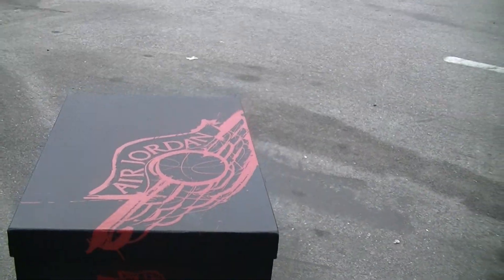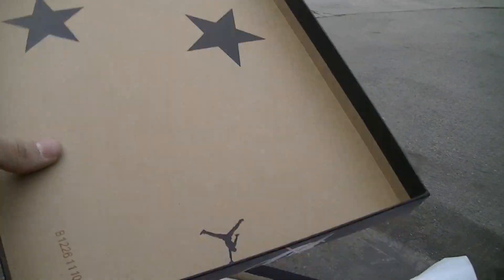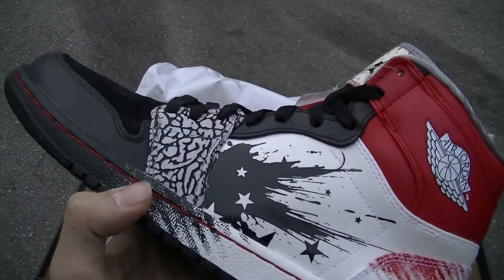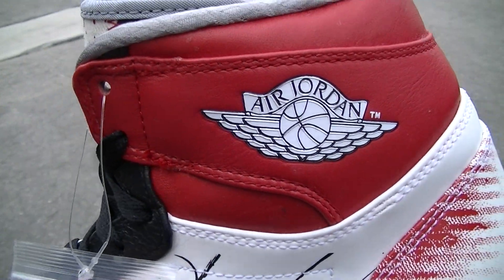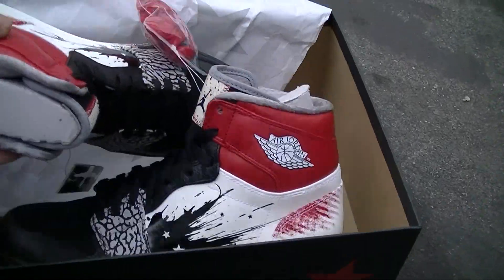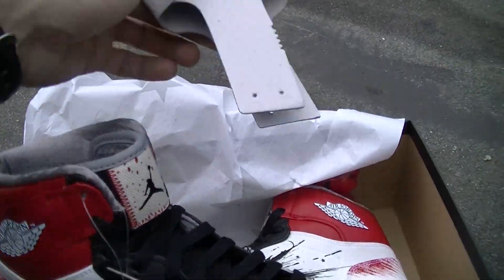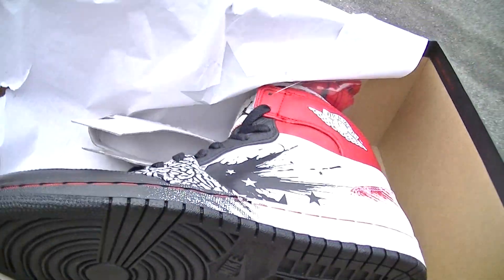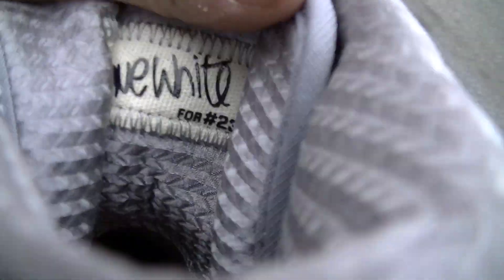Air Jordan 1 Dave White "Wings of the Future"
the official release date is in fact February 11th, though we don't have details as to what type of release this will be. The good news: buyers have plenty of time to do a little digging to in preparation of getting their hands on these uniquely designed kicks. For those still on the fence, click through for newly unveiled official images courtesy of Jordan Brand.

Release Date: February 11th, 2012 (Saturday)